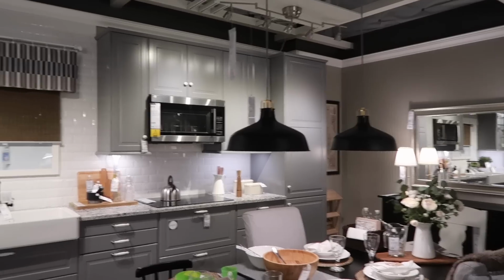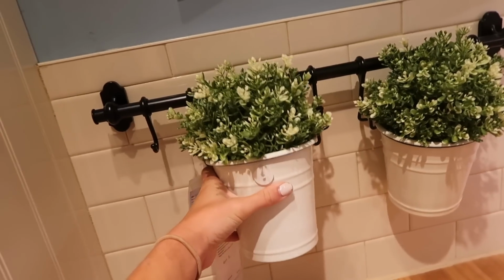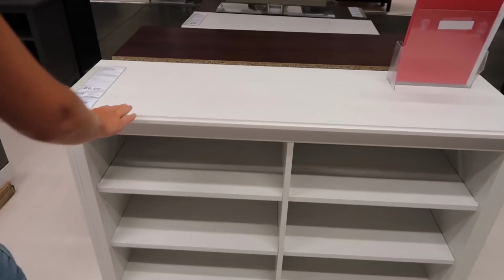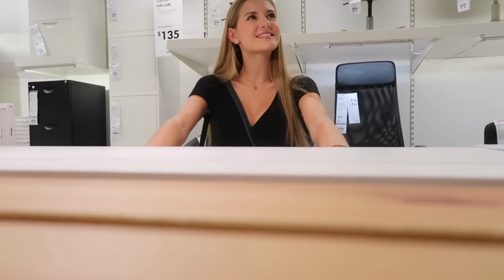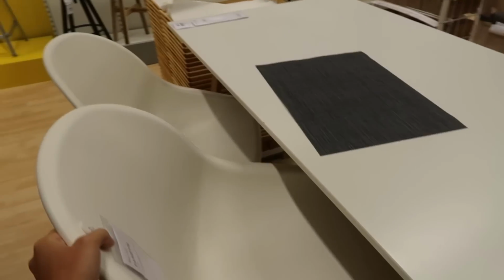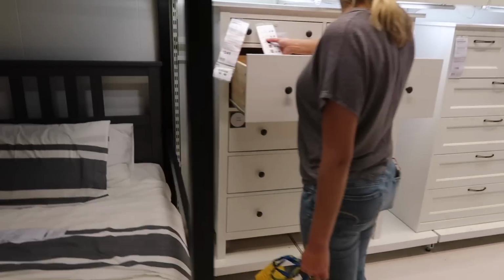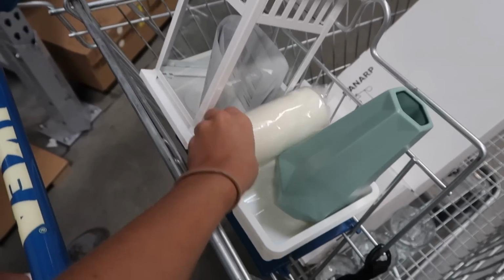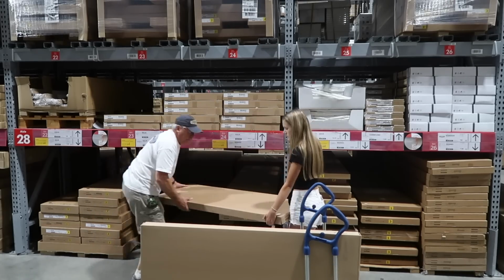COLLEGE APARTMENT SHOP WITH ME! GETTING FURNITURE FOR MY FIRST APARTMENT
So excited to take you guys along with me as I shop with my roommate Taylor for all of the furniture and some decor for our first college apartment!
xoxo, Kiara
P.S. Thank you SO much for 118.5K!!

 Q & A:
What camera do I use? The Canon 80D with the sigma 30mm lens and the Canon G7X Mark II vlog camera
Where do I go to school? I am a Sophomore at the University of Oregon

All items were purchased with my own money or were given to me as a gift.